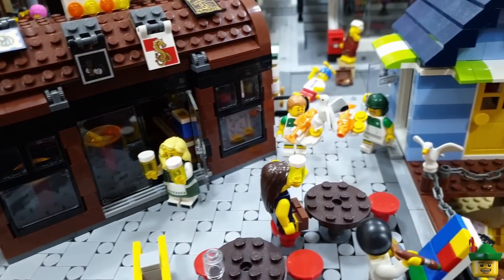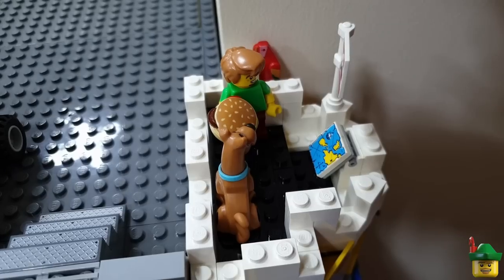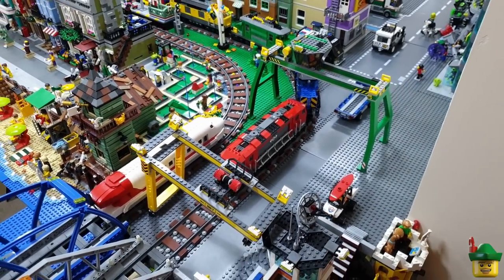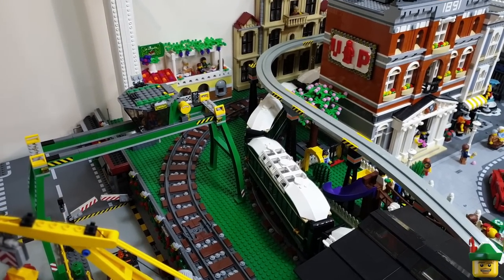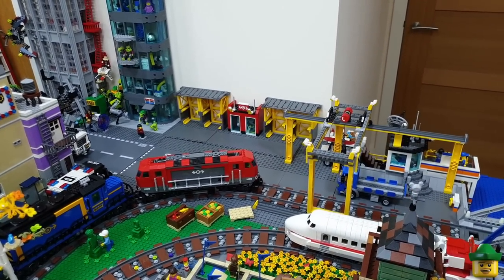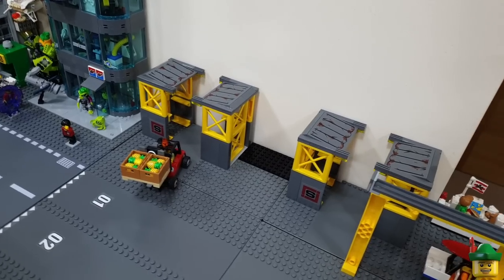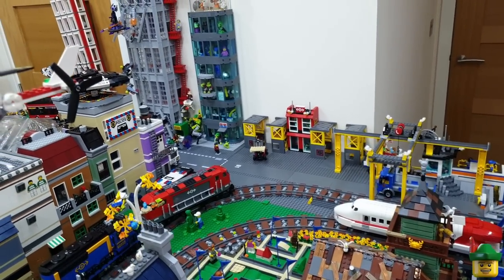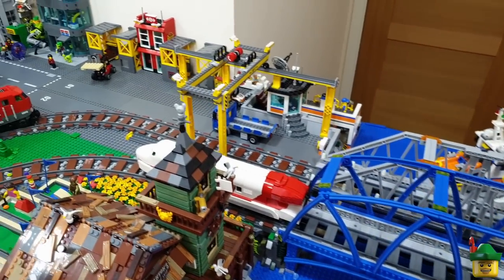LEGO Cargo Area Part 3 - Cranes & Racking 🚚🚛🏗🏹